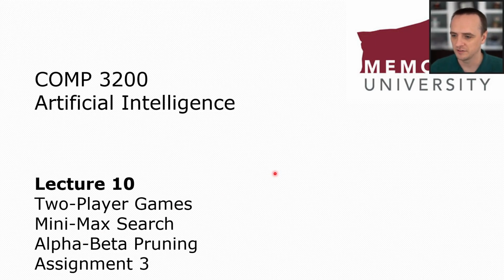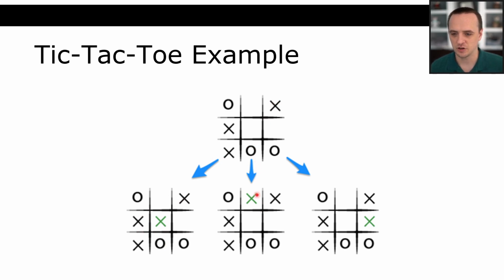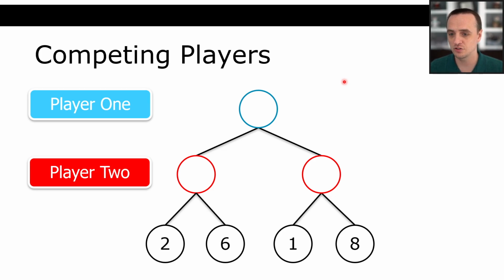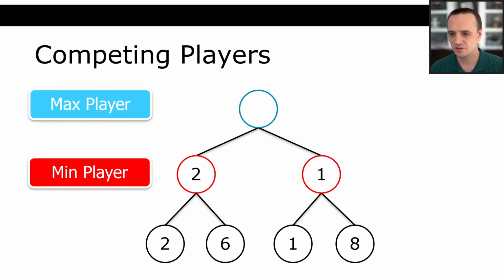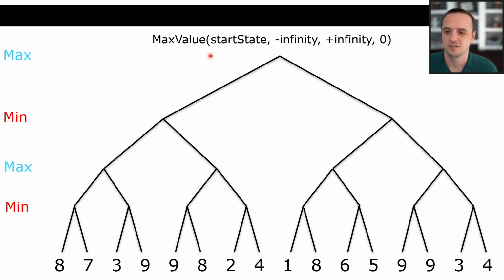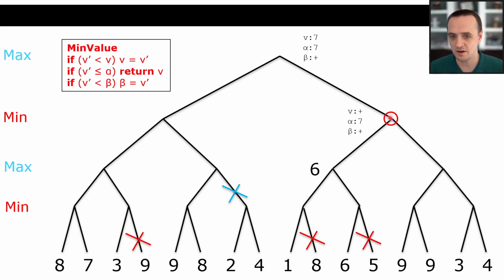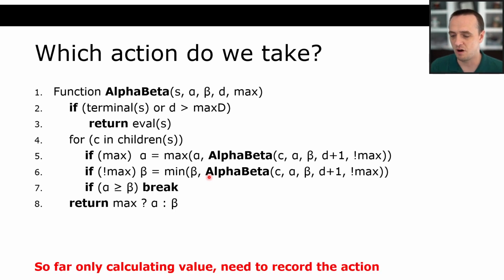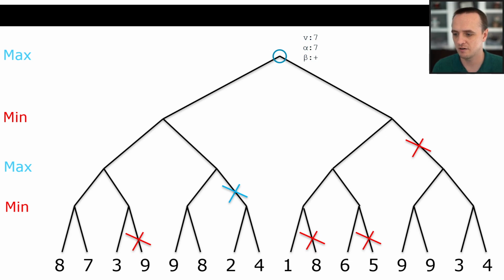COMP6980 - Intro to Artificial Intelligence - Lecture 10 - MiniMax + AlphaBeta Search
00:00 - Intro
00:31 - Multiplayer Games
05:06 - Two Player Game AI
08:30 - Look-Ahead and Evaluate
13:00 - Game Tree Size
16:16 - Look-Ahead as Far as Possible
17:07 - Two Player Game Tree (Min + Max)
24:00 - MaxValue Algorithm (single depth)
26:02 - MaxValue Algorithm (full tree)
26:30 - MinValue Algorithm
28:33 - Depth Limit
29:53 - MiniMax Algorithm
32:13 - NegaMax Algorithm
34:14 - MiniMax Properties
36:42 - Alpha-Beta Pruning
46:09 - Alpha-Beta Example
59:23 - Computational Savings
01:00:16 - Alpha-Beta Algorithm
01:01:08 - Shortening the Algorithm
01:10:08 - Recording the Best Action
01:12:49 - Time Limit
01:13:25 - Iterative Deepening Alpha-Beta
01:20:33 - Exam Questions